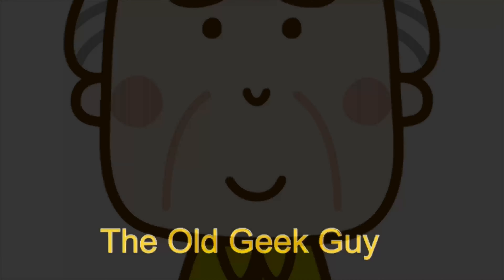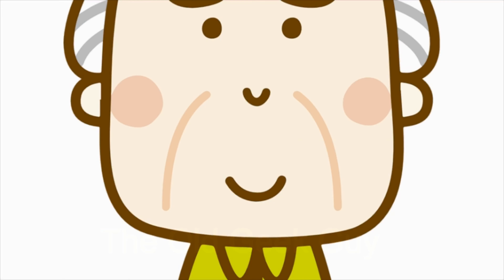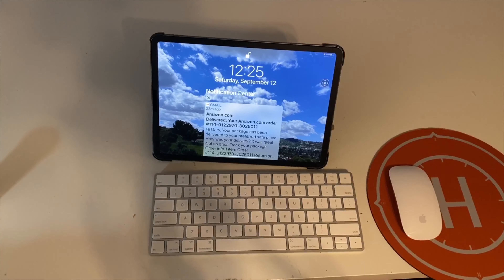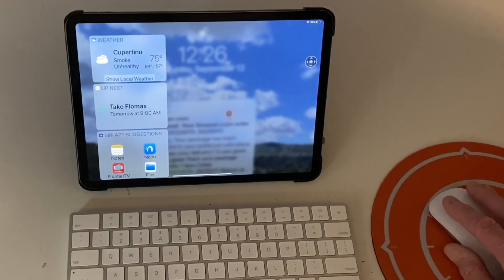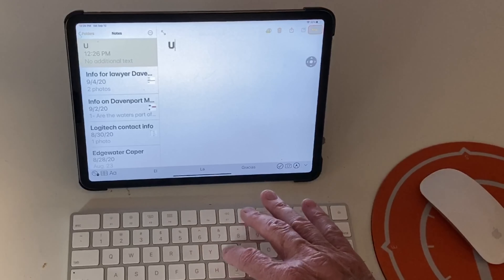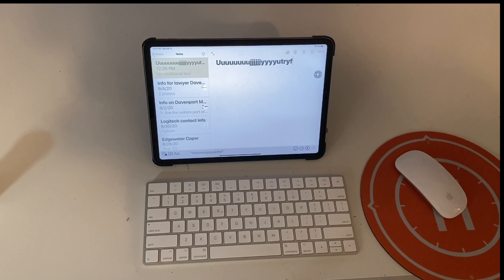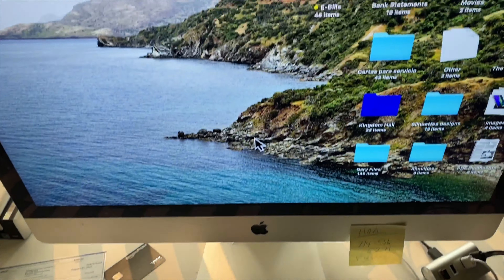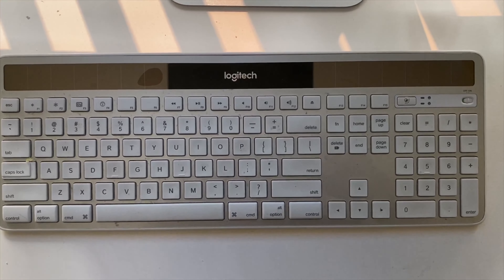Why I sent 2 Keyboards back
I recently purchased an Apple Magic Keyboard and a Logitech Folio Touch.  Both great keyboards but, why did I send them back?